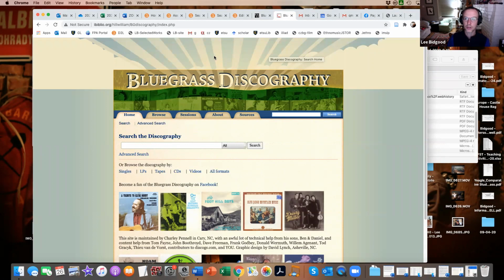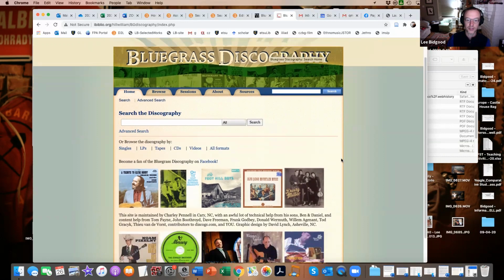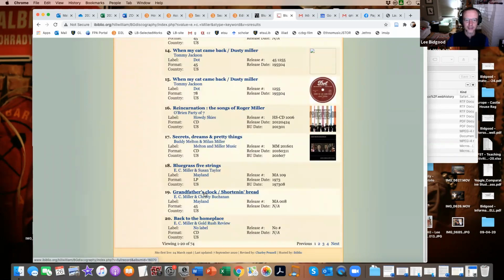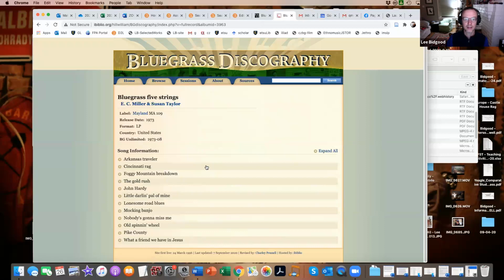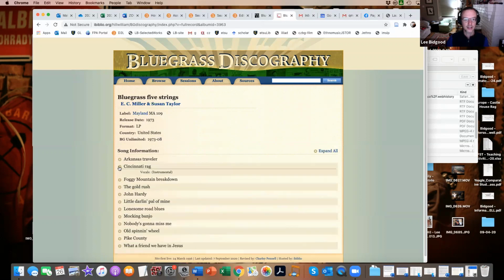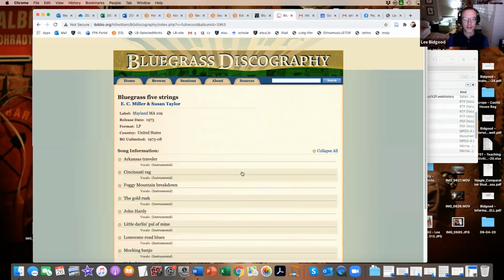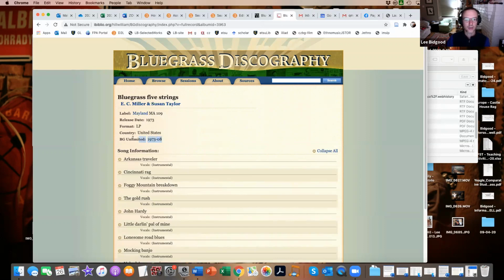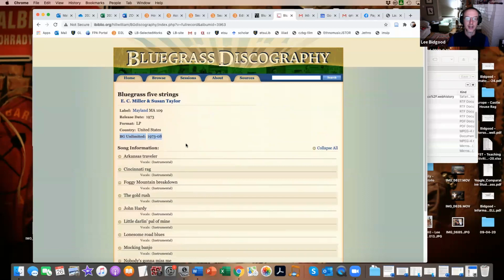Using the Bluegrass Discography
Dr. Lee Bidgood presents material for his Bluegrass History I course in Bluegrass, Old-Time and Country Music Studies at East Tennessee State University.  The Bluegrass Discography is a useful resource not only for finding all of the usual information that you would hope to find in a discography (album name, group, track listing, etc.); some of the listing include the date that the Bluegrass Unlimited magazine published a review of the record...these reviews can give you a sense of what (some) listeners thought of the record when it came out!